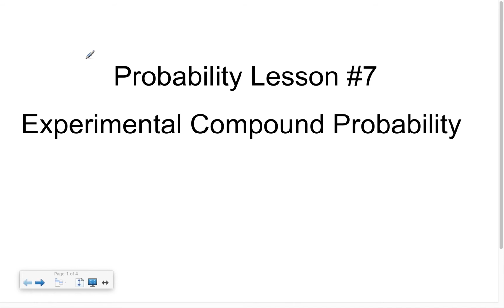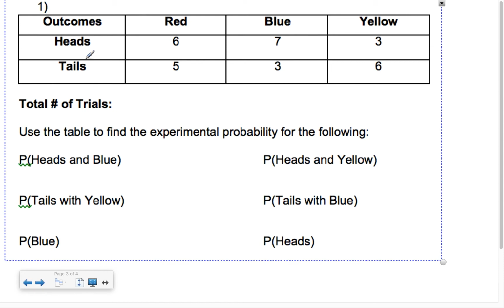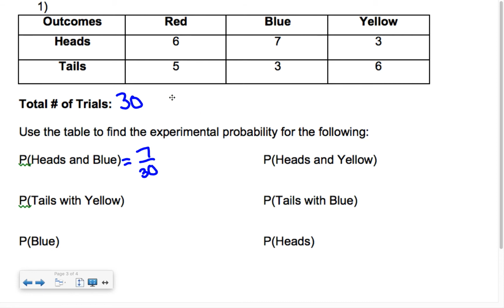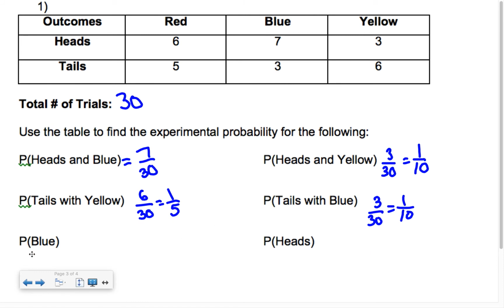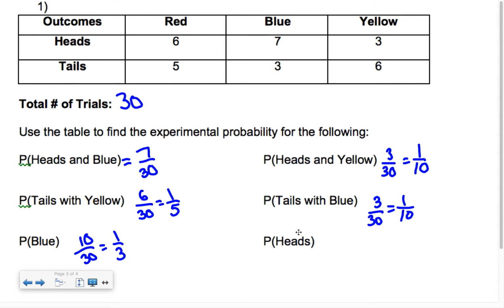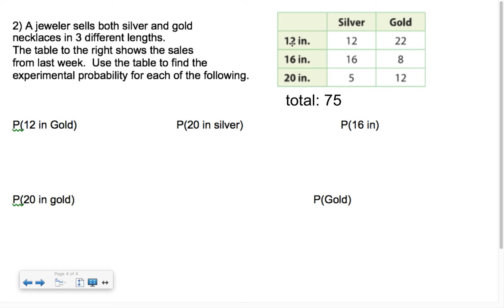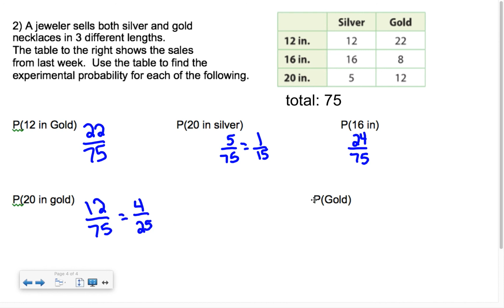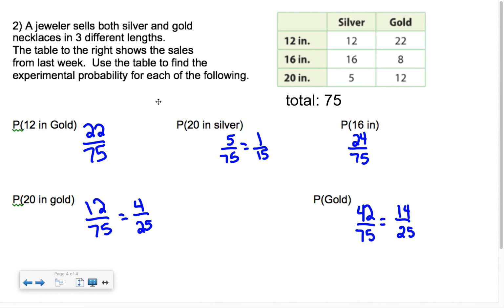Probability Lesson #7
Compound Experimental Probability